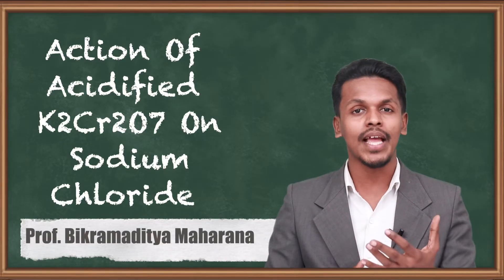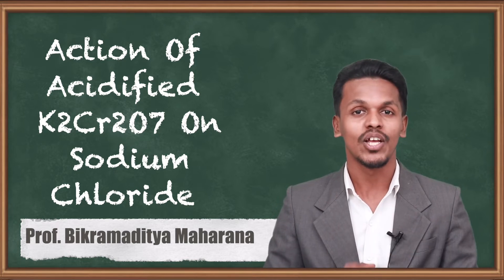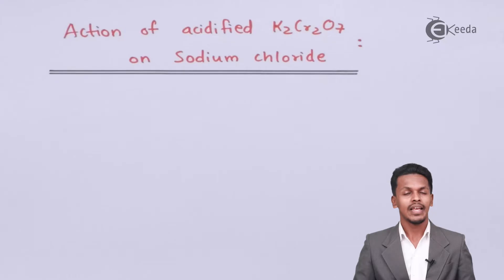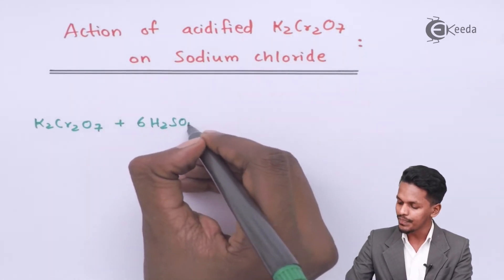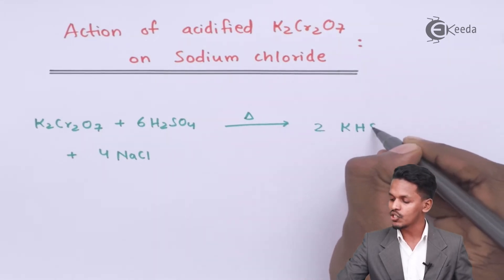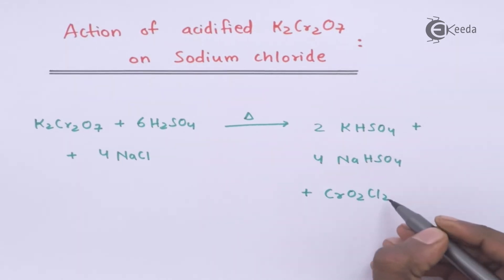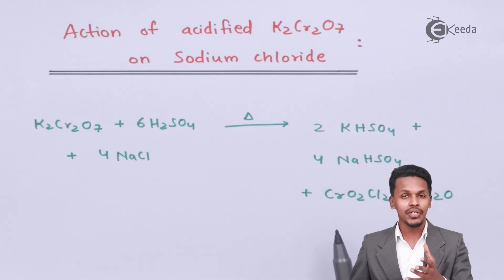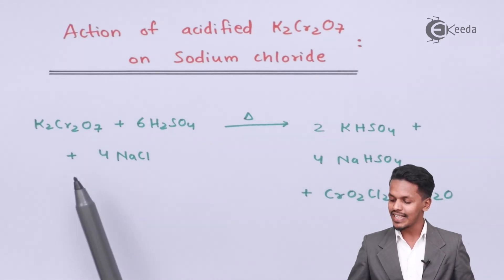Action Of Acidified K2Cr2O7 On Sodium Chloride - D and F Block Elements - Chemistry Class 12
Action Of Acidified K2Cr2O7 On Sodium Chloride Video Lecture from D and F Block Elements Chapter of Chemistry Class 12 for HSC, IIT JEE, CBSE & NEET.

Happy Learning : )